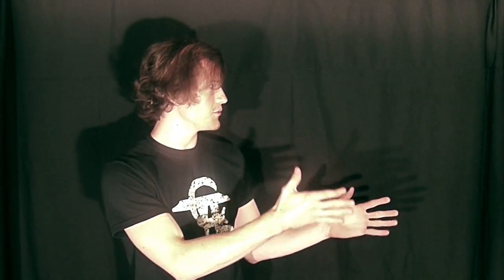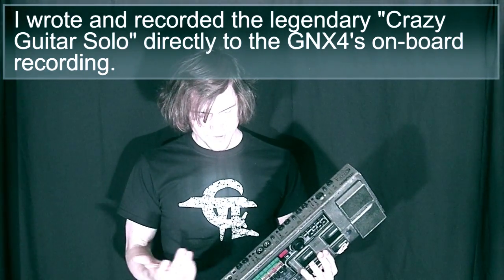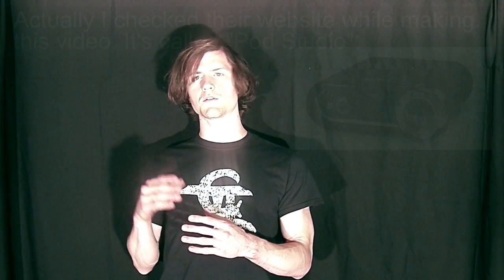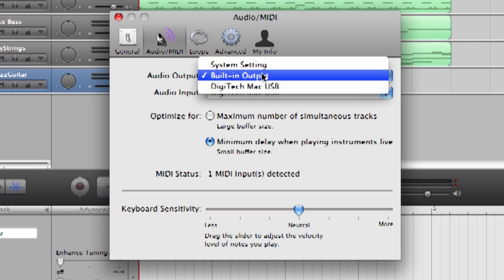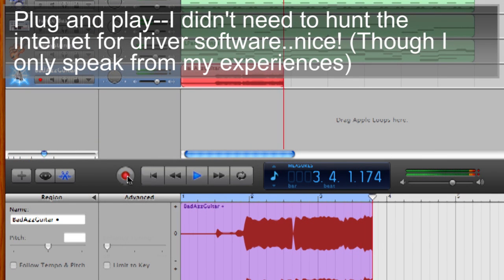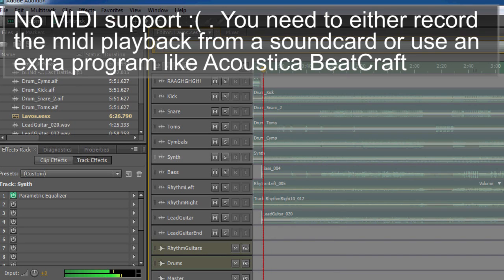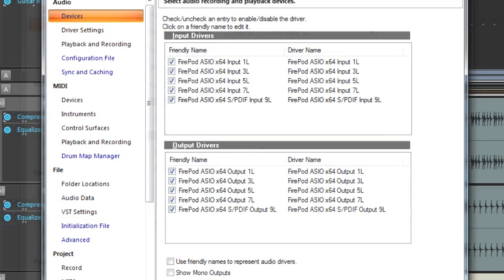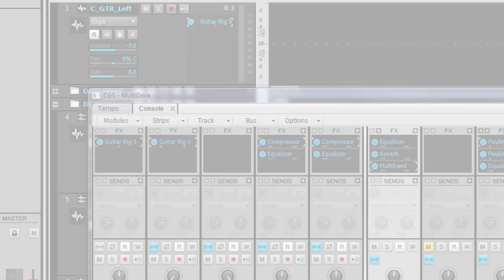Recording tips 2: Recording interfaces and DAWs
This is the second installment of my recording tips series. This is an introduction to interfaces by some companies like DigiTech, PreSonus, Line6, and NativeInstruments. Additionally, I discuss general aspects of Garageband, Adobe Audition, and Sonar X1.

I used Jing and CamStudio to do my video screen captures. CamStudio is free and open-source, and I recommend it for screen captures like these. I have to say, trying to capture 3 different screens on 3 different computers has been a pain in the ass XD. But as long as it helps everyone, that's all that matters to me.

Please support my music and bands!

Lastly, here's a bunch of links to all the stuff I covered for your exploration. Note that I do not officially endorse any of the following products:
Interfaces: